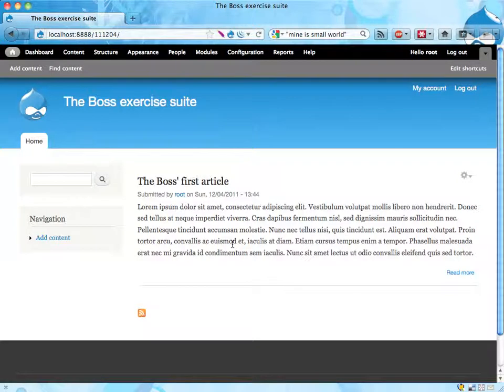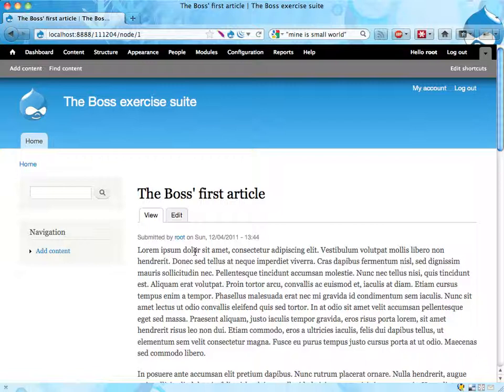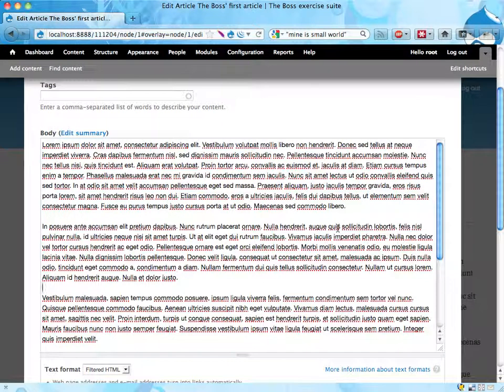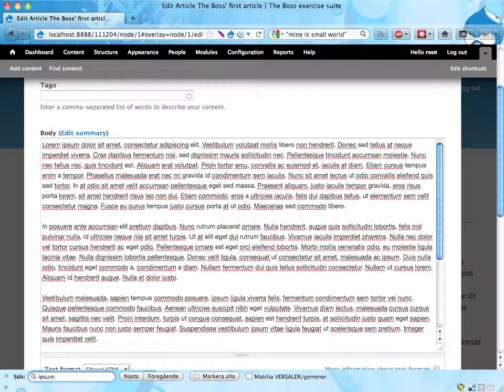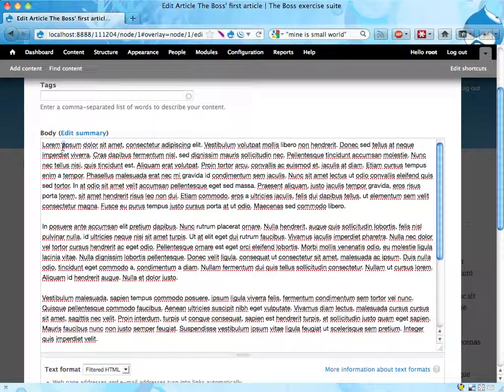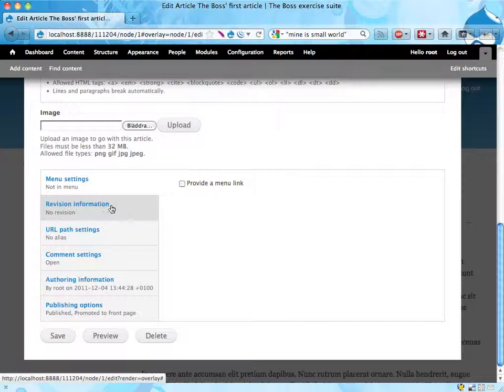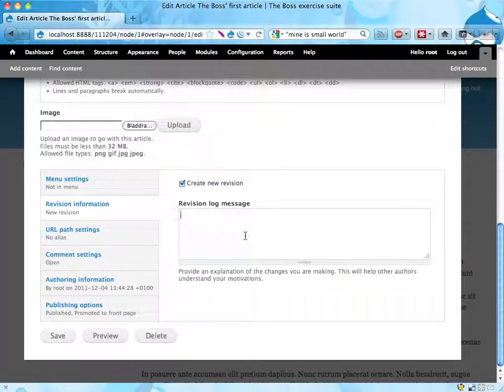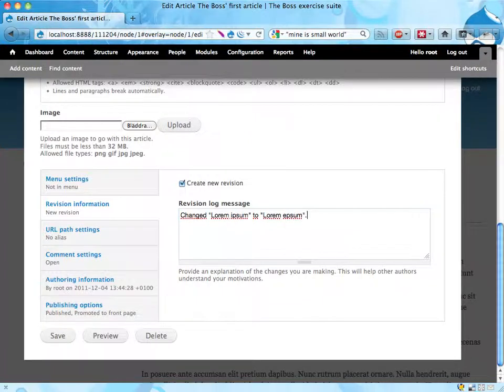Boss exercise 2: Suggested solution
This screencast shows how to version control changes of content on your Drupal site.